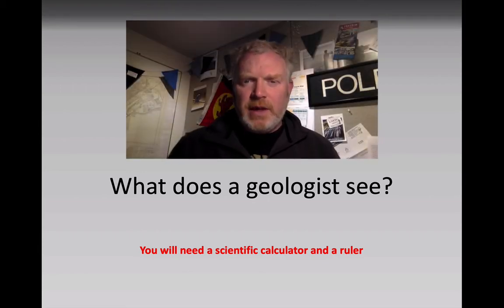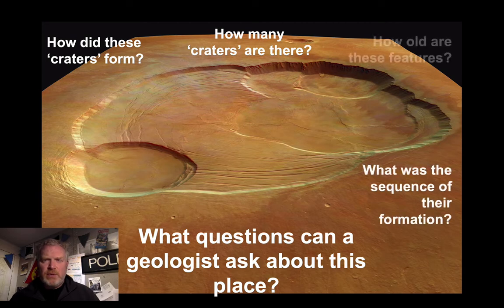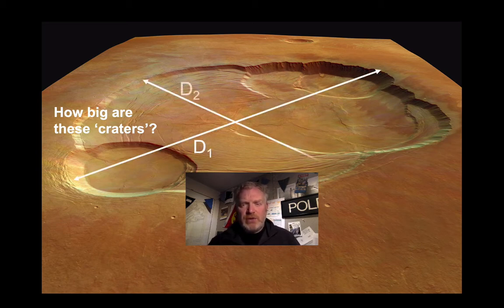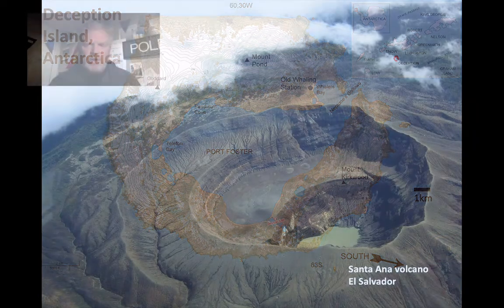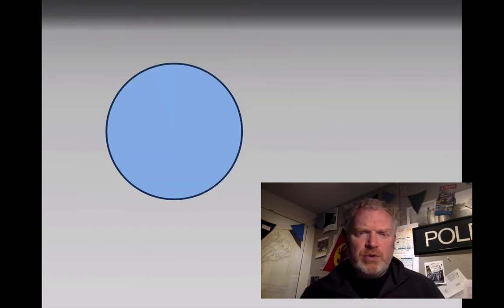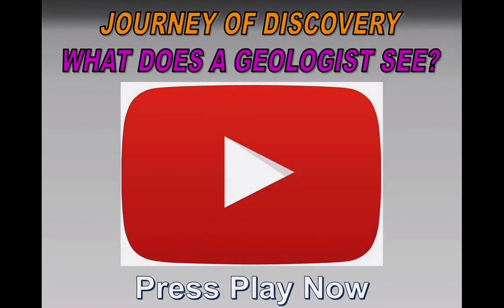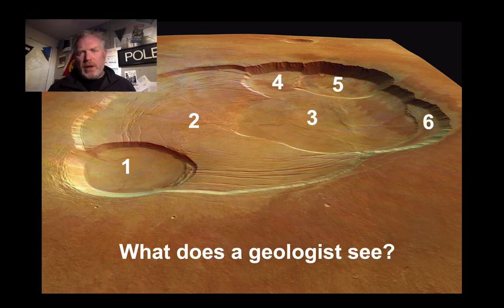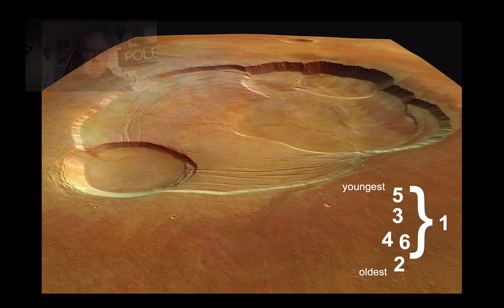Theme 0 What does a geologist see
What can we work out about the craters on the top of Olympus Mons?